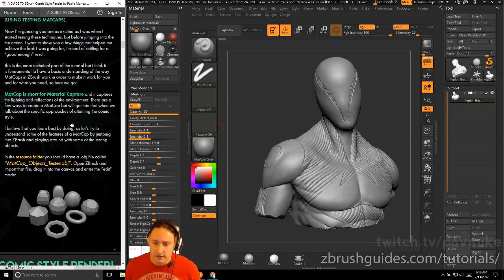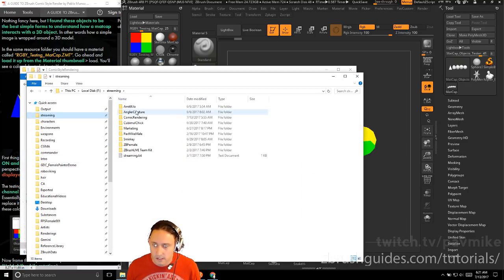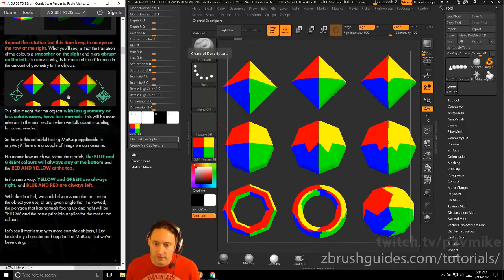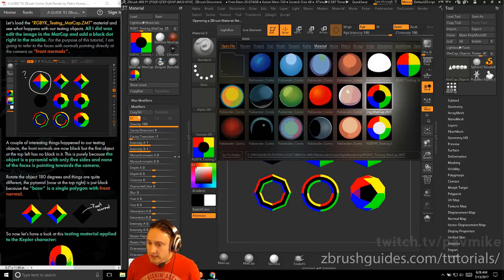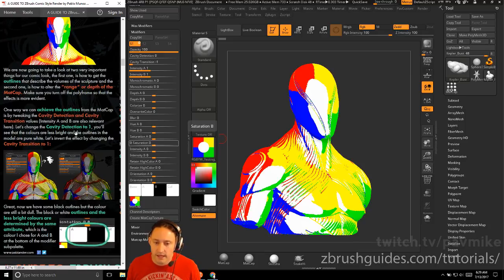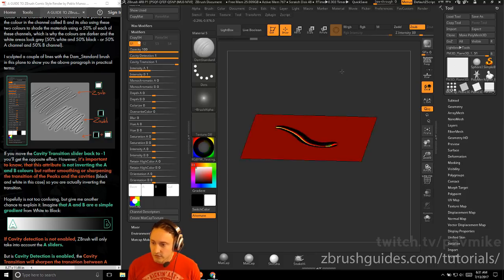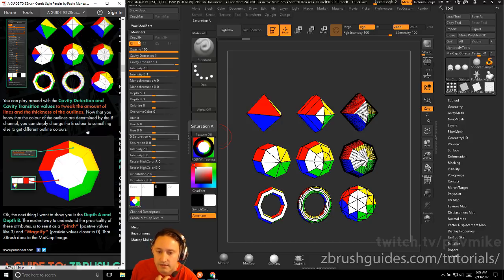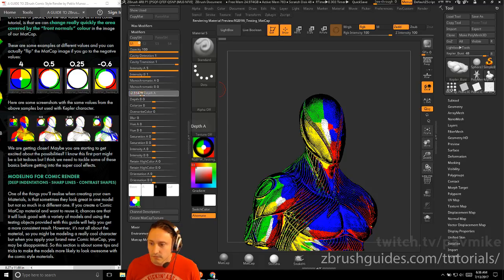002 Matcap Breakdown